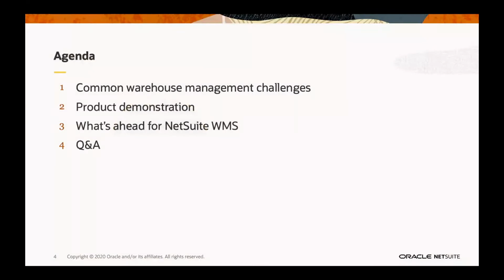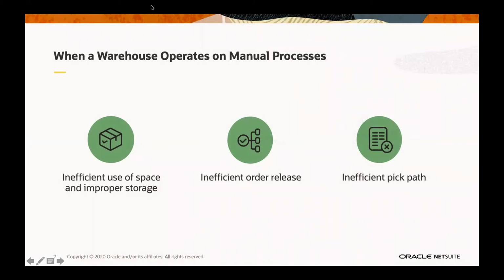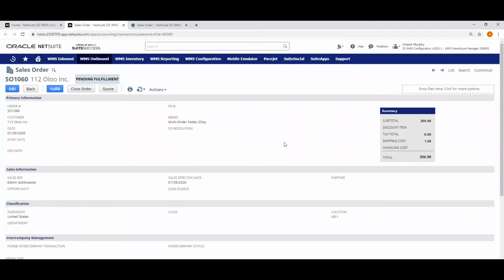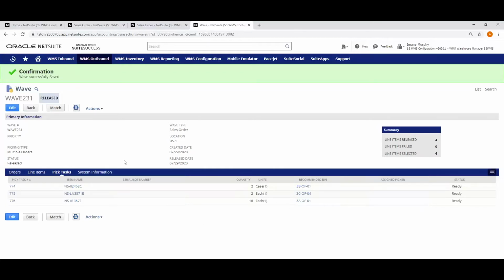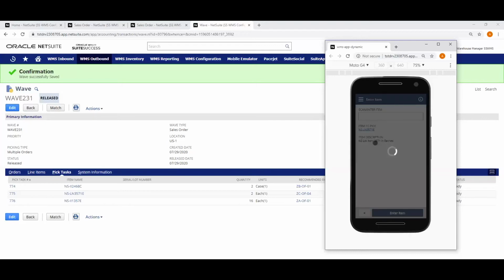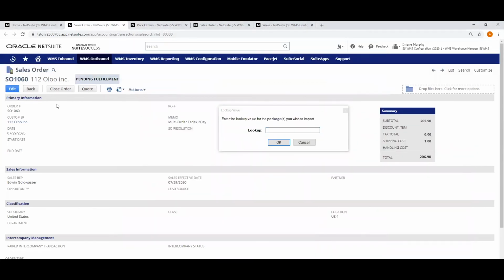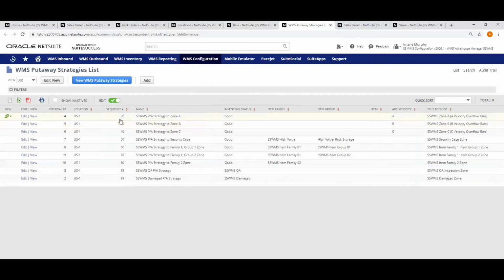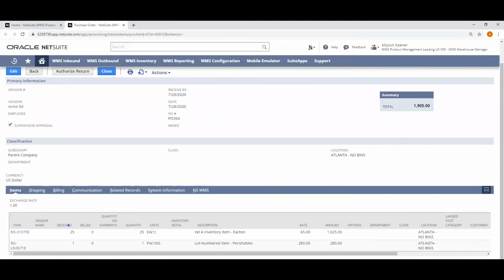Optimize Warehouse Ops with WMS - NetSuite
Optimize Warehouse Operations with WMS
On-Demand Webinar

Increase Warehouse Efficiency & Minimize Handling Costs
The most innovative customer experience can be negated in an instant if a company can’t deliver the product purchased accurately and quickly. With hundreds, or even thousands of SKUs to manage, this can quickly become a manual, chaotic and inefficient process. NetSuite Warehouse Management System (WMS) optimizes day-to-day warehouse operations, eliminating manual processes, to more efficiently run your warehouse and minimize handling costs.
View this on-demand product demo webinar to learn how to get:
Real-time inventory visibility.
Accurate inbound data capture using mobile devices.
Optimal space utilization and proper storage.
Efficient pick path and opportunistic multi-order picking.
Data validation to minimize mis-picks and inaccurate fulfillment.